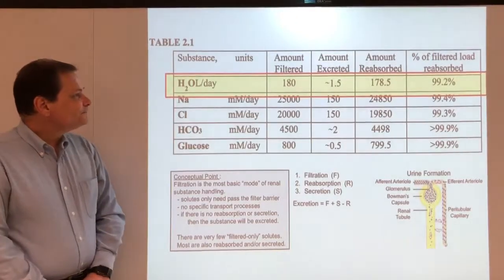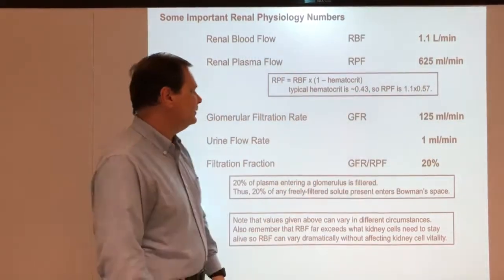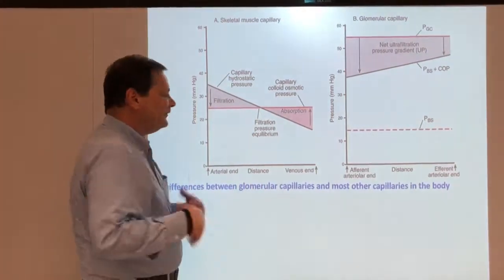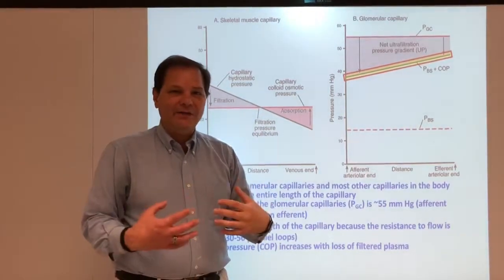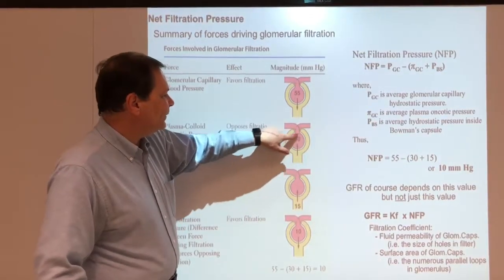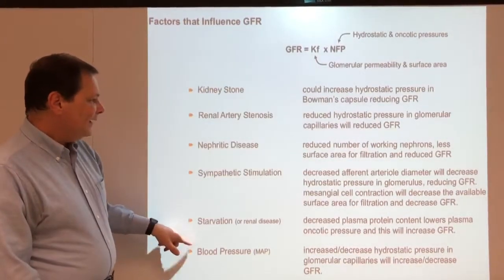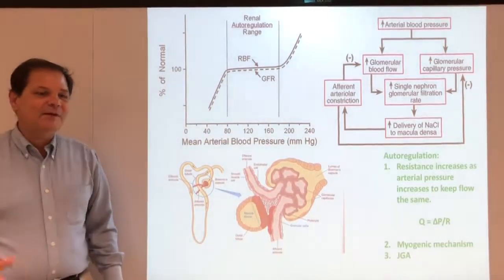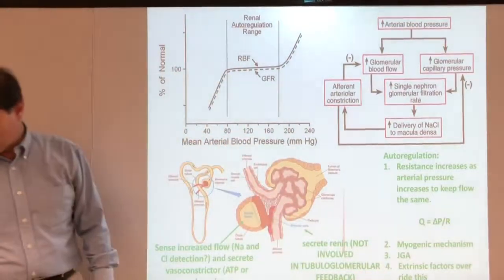PHYSI R2.1 Renal Blood Flow and Filtration